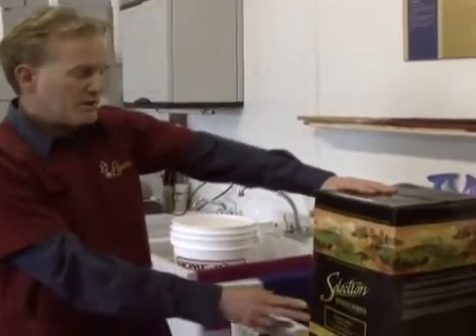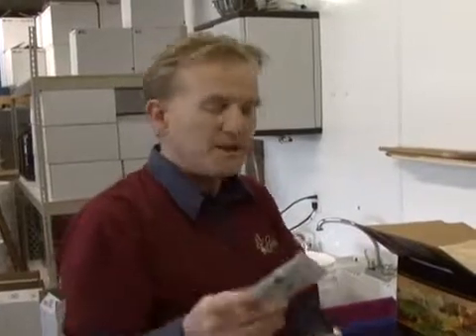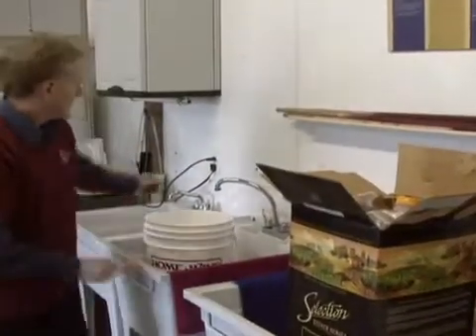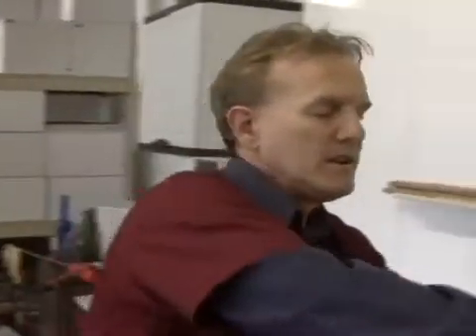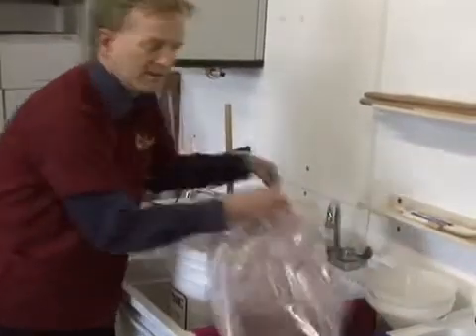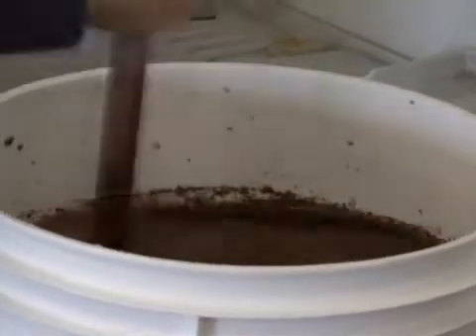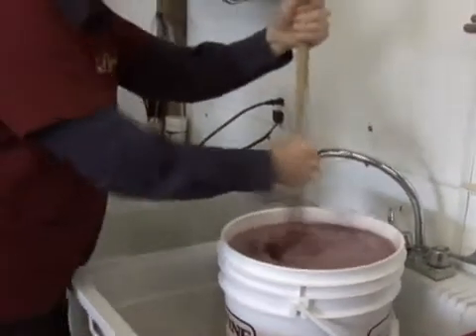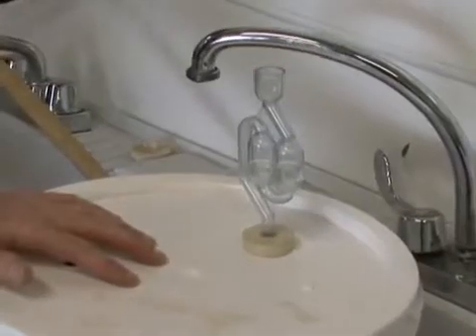How to Make Wine - Step 1 wine.making-drinks.com